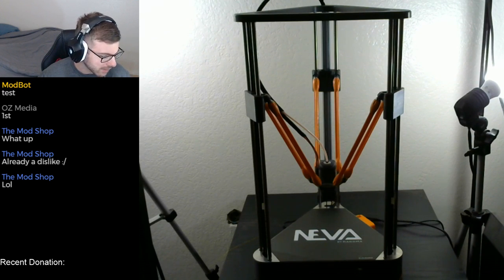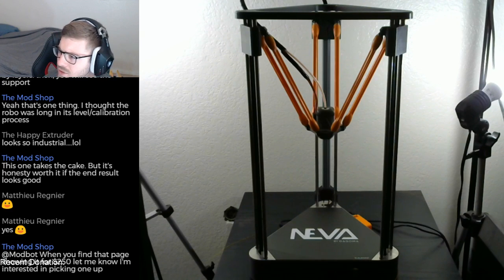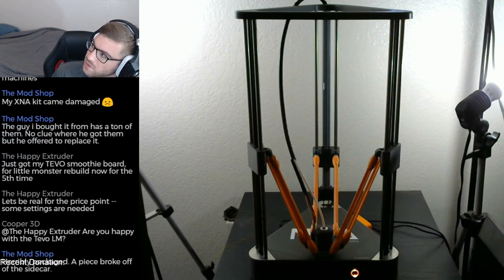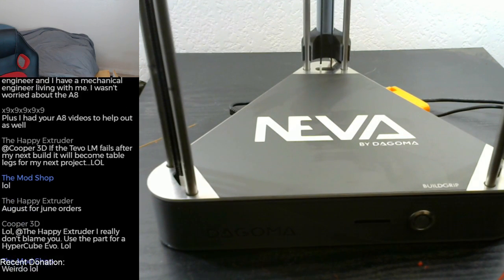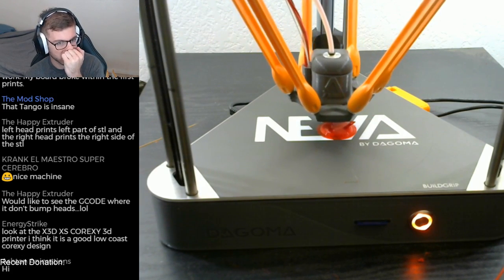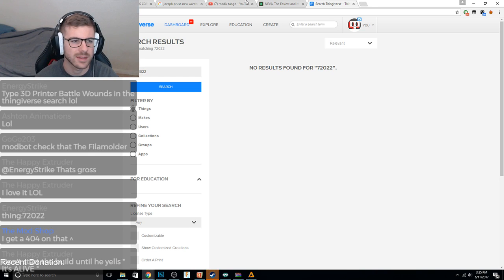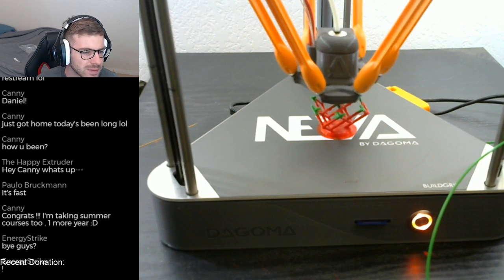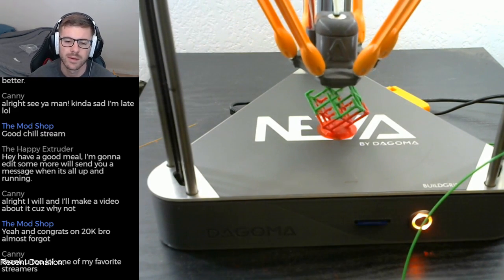Dagoma Neva 3d Printer & 20k Livestream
Come hang out on Sunday we are going to be running a print on the Neva and hanging out talking printers or just talking!